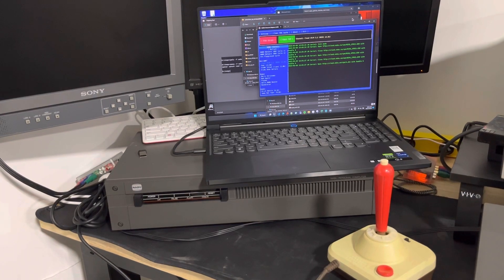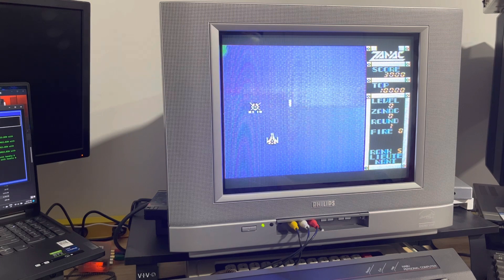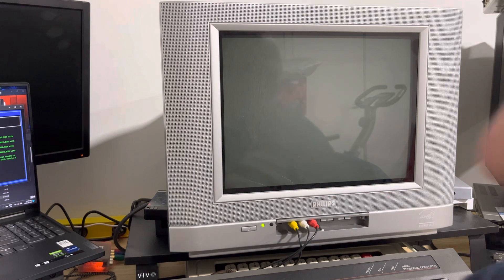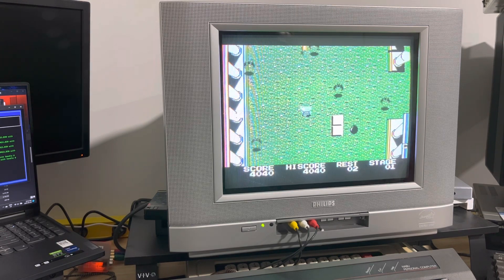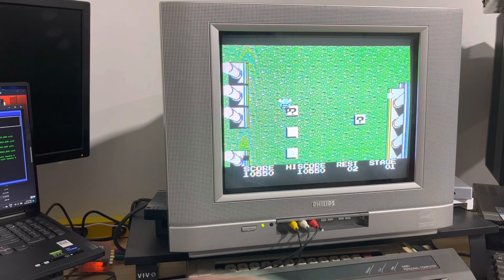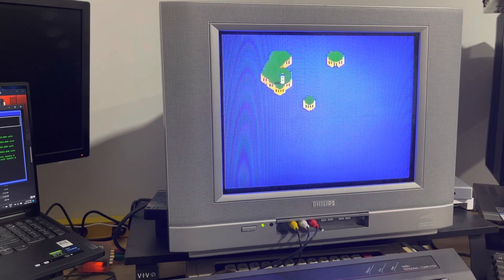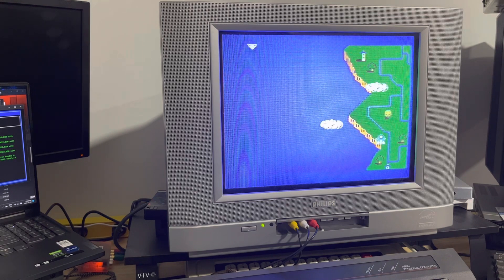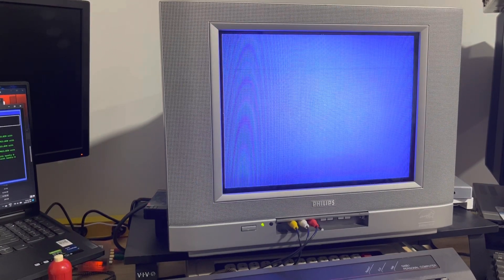Playing MSX Games on Nabu PC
A CP/M application ROM loader capable to run native MSX games without changes or patches. W.I.P.

By providing a fake MSX BIOS that translate MSX I/O to Nabu I/O and also interpretes the serial keyboard and mouse. Some ROM files can be dumped from MSX and ran directly on Nabu PC like Zanac. Others may have copy protection schemes like most Konami games so a patched version, the same used on original MSX computer rom loaders need to be used.
The MSX BIOS takes the lower 16KB of the memory the other 16K is BASIC and not needed. The ROM file is loaded into the $4000 address up to 32KB ROMs. The fake bios poses as an unexpanded MSX with 16KB RAM in slot 0 and the ROM as it was running from cartridge in slot 1.